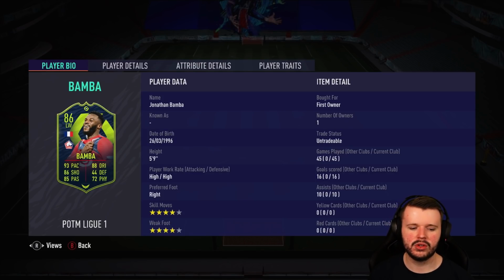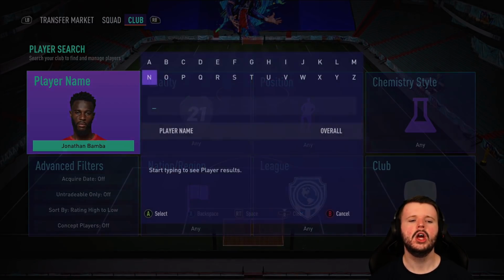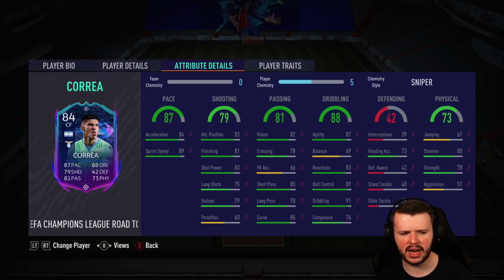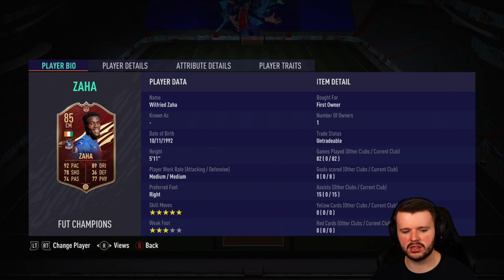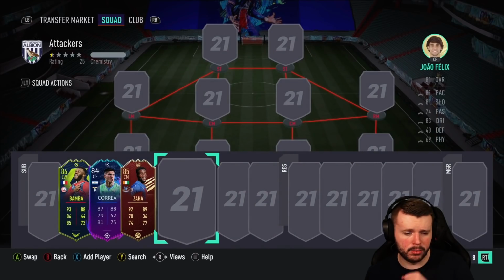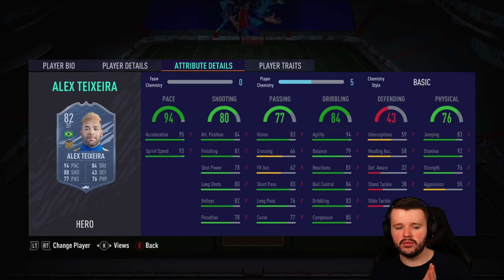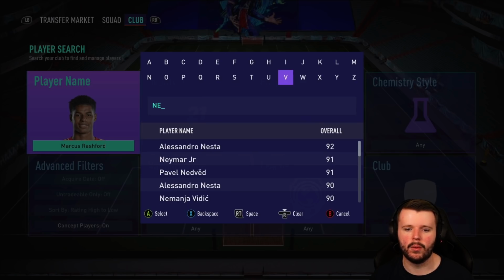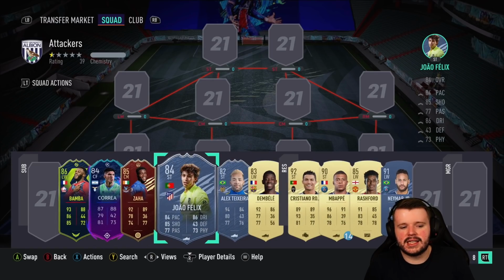MY FAVOURITE ATTACKERS ON FIFA21 | NOT WHO YOU MIGHT THINK!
Hey guys, FIFA Analyst here!!

Today I bring you my favourite attackers on FIFA21. Now these are not the usual cards you see on FIFA Ultimate team.

We could call it alternative attackers to the meta cards on fifa.

Let me know what you think and if you prefer to use a card that isn't deemed to be a meta card.

Book your coaching session here!